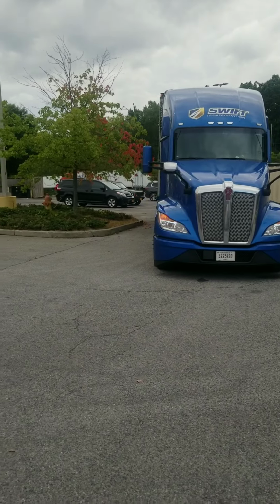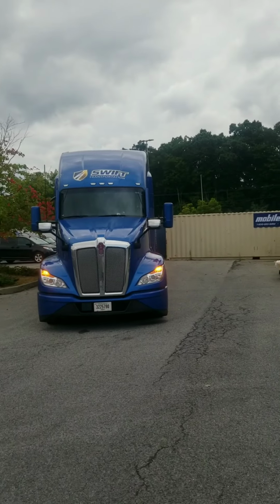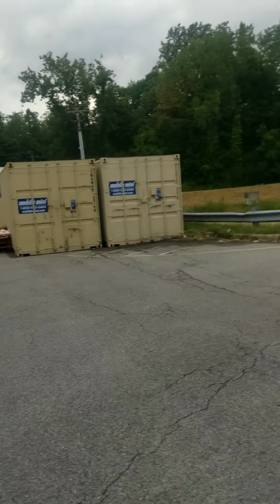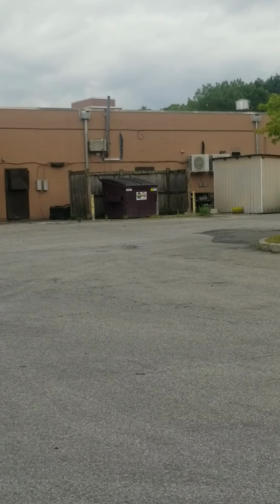Newburgh Target Blind Side Setup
Since there alot of dumpster and cars that are park, this is one way of doing it easily. All about the setup. If not there's two other ways of doing it. One is Blind side back starting from the pizzeria the other way is going to the right side entrance of target thats says no trucks allowed and do a sight side back.